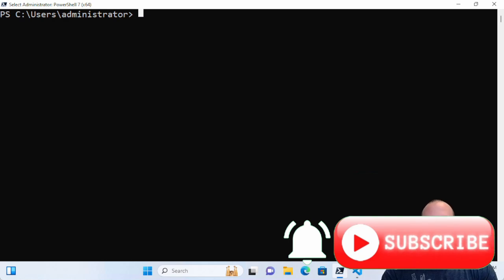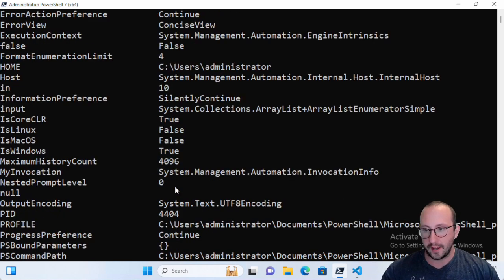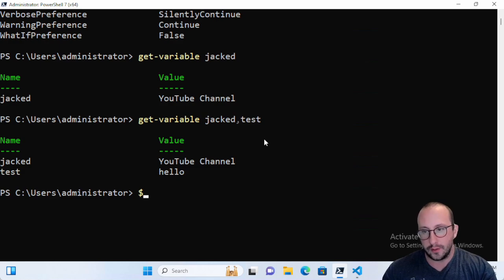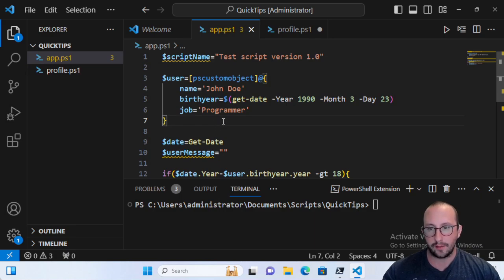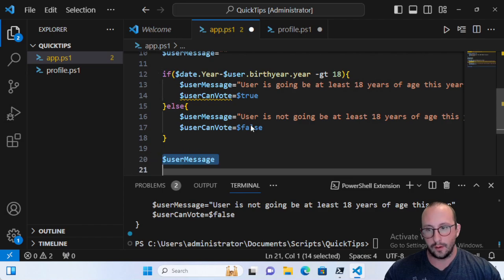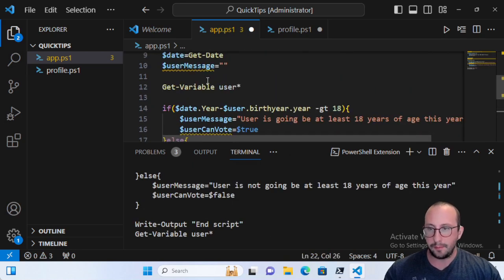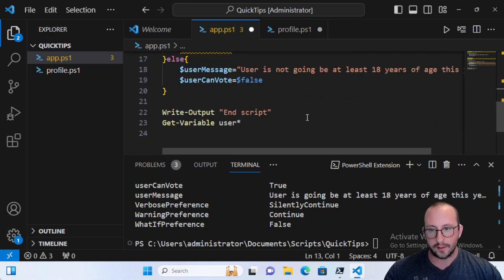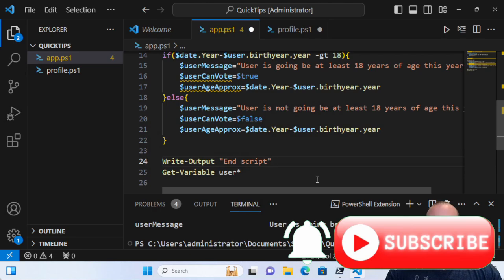PowerShell Quick Tips : Get-Variable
Quick tips in PowerShell. In this video ill be going over how to you can use the get-variable cmdlet to list all the variables in powershell which can be very handy to debug your code or help remember what your variables are set to.